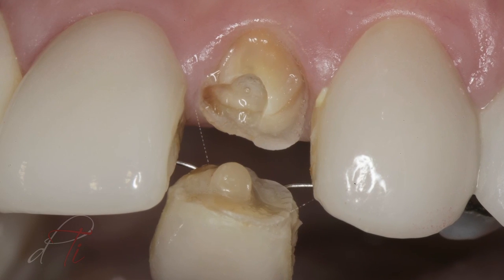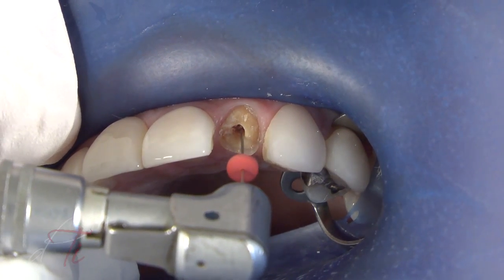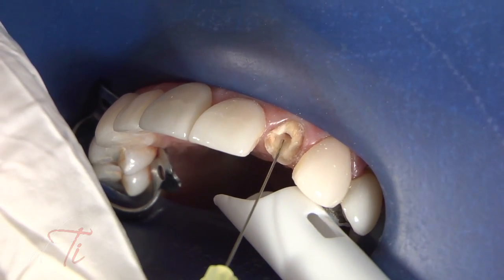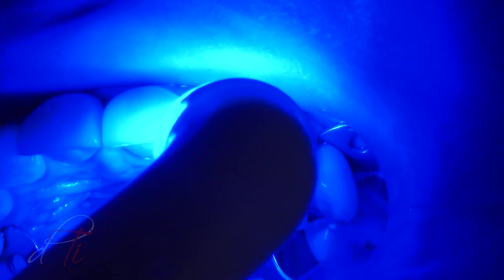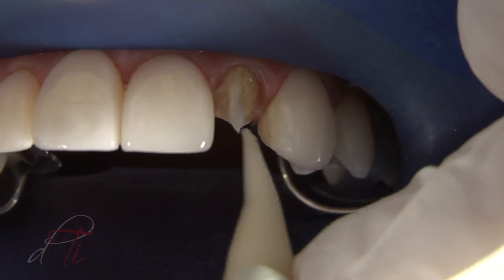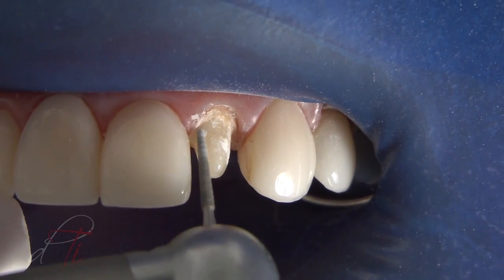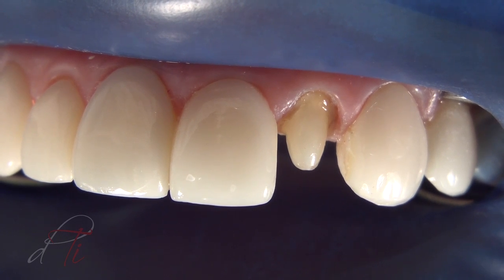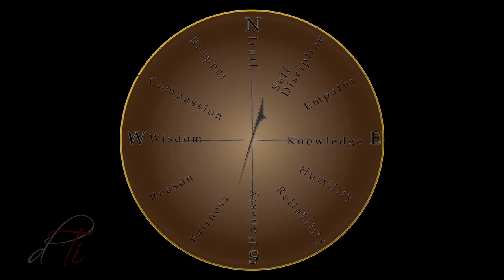Fundamental Concepts for Restoring the Intraradicular Space PART 3 - Live Post and Core Procedure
Watch a live Post and Core Procedure performed by Dr. douglas Terry, D.D.S.